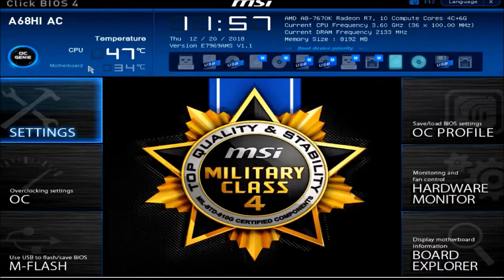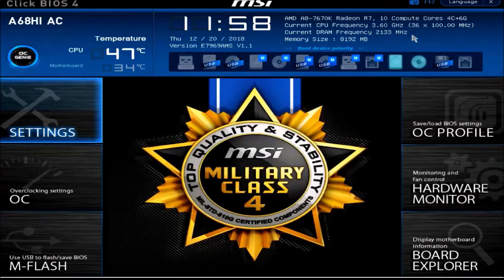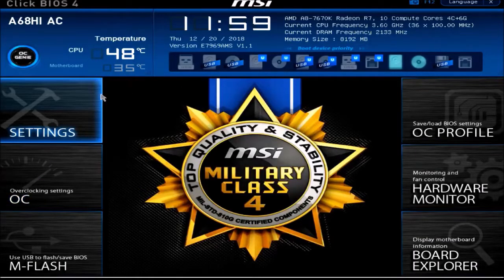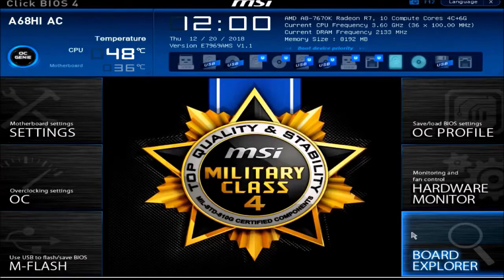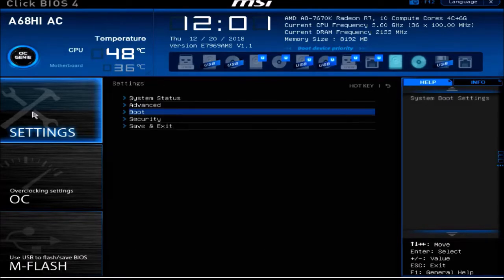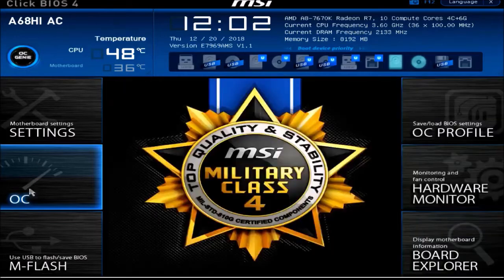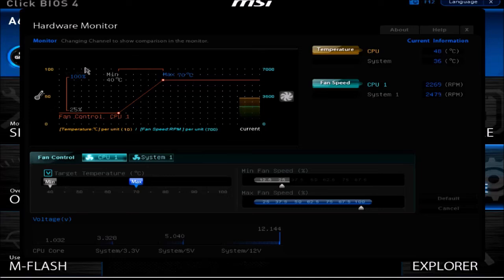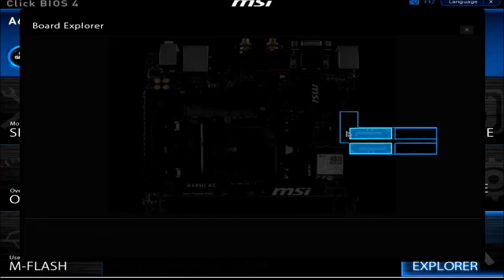Unified Extensible Firmware Interface (UEFI).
Most computers today run Unified Extensible Firmware Interface (UEFI).
All new computers come with UEFI, which provides additional features and addresses security issues with legacy BIOS.
UEFI can run on 32-bit and 64-bit systems, supports larger boot drives, and includes additional features such as secure boot.